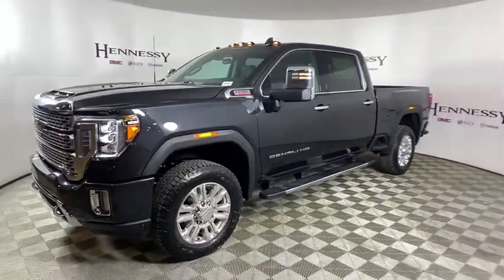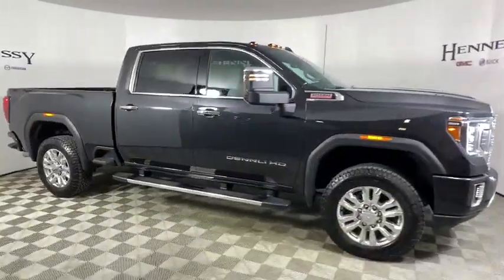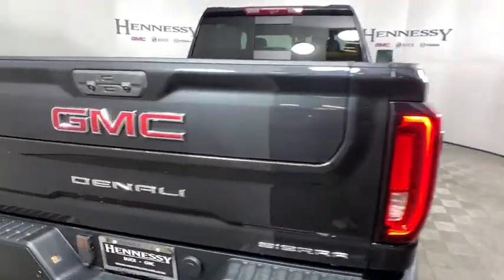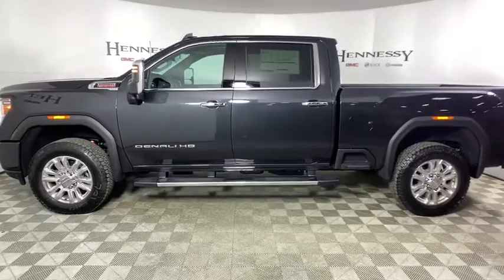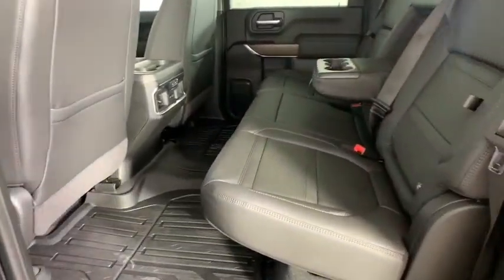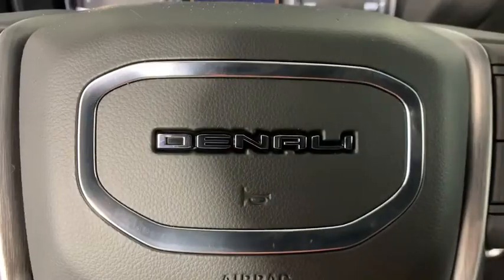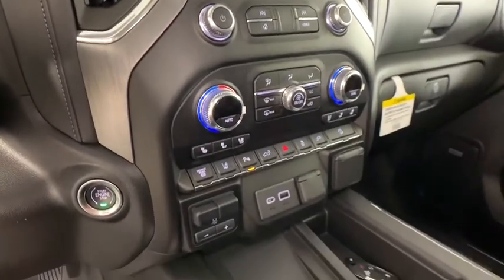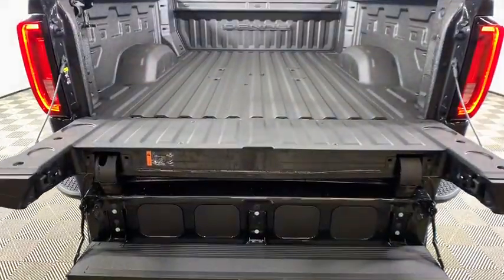2020 GMC Sierra 2500HD Morrow, Peachtree City, Newnan, McDonough, Union City, GA T21197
Carbon Black Metallic New 2020 GMC Sierra 2500HD available in Morrow, Georgia at Hennessy Mazda Buick GMC. Servicing the Peachtree City, Newnan, McDonough, Union City, GA area.
2020 GMC Sierra 2500HD Denali - Stock#: T21197 - VIN#: 1GT49REY3LF189030

2020 GMC Sierra 2500HD Denali Carbon Black Metallicbrbr120-Volt Bed Mounted Power Outlet, 120-Volt Instrument Panel Power Outlet, 12-Volt Rear Auxiliary Power Outlet, 1st & 2nd Row All-Weather Floor Liner (LPO), 2 USB Ports, 2 USB Ports (1st Row), 2nd Row Dual USB Charge-Only Ports, 2-Speed Active Transfer Case, 4G LTE Wi-Fi Hotspot Capable, 6 Rectangular Chromed Tubular Assist Steps, Alloy wheels, Automatic Emergency Braking, Bed View Camera, Black Front & Rear Molded Splash Guards (LPO), Blind spot sensor: Lane Change Alert with Side Blind Zone Alert warning, Bose Premium 7 Speaker Sound System, Chrome Recovery Hooks, Compass Located In Instrument Cluster, Deep-Tinted Glass, Denali Ultimate Package, Driver Alert Package I, Driver Alert Package II, Electric Rear-Window Defogger, Electrical Lock Control Steering Column, Floor-Mounted Center Console, Following Distance Indicator, Forward Collision Alert, GMC Connected Access Capable, GMC Protection Package (LPO), Gooseneck/5th Wheel Package, Gooseneck/5th Wheel Prep Package, HD Radio, HD Rear Vision Camera, HD Surround Vision w/2 Trailer View Camera Provisions, Heated & Ventilated Front Bucket Seats, Heated 2nd Row Outboard Seats, Heated Driver & Front Outboard Passenger Seats, Hill Descent Control, Integrated Trailer Brake Controller, IntelliBeam Automatic High Beam On/Off, Keyless Open & Start, Lane Change Alert w/Side Blind Zone Alert, LED Cargo Area Lighting, LED Smoked Amber Roof Marker Lamps, Manual Tilt-Wheel/Telescoping Steering Column, Multicolor 15 Diagonal Head-Up Display, Navigation System, OnStar & GMC Connected Services Capable, Polished Exhaust Tip, Power Door Locks, Power Front Passenger Windows w/Express Up/Down, Power Rear Windows w/Express Down, Power Sliding Rear Window w/Defogger, Power Sunroof, Power Windows w/Driver Express Up/Down, Preferred Equipment Group 5SA, Radio: Premium GMC Infotainment Sys w/Navigation, Rear Camera Mirror, Rear Cross Traffic Alert, Rear Wheelhouse Liners, Remote Vehicle Starter System, Safety Alert Seat, Signature Denali Grille, SiriusXM w/360L, Spray-On Pickup Box Bed Liner w/Denali Logo, Steering Wheel Audio Controls, Technology Package, Ultrasonic Front & Rear Park Assist, Unauthorized Entry Theft-Deterrent System, Universal Home Remote, Wireless Charging, X31 Off-Road Package.brbrbrPlease click on 'Window Sticker' button for full list of features and options. Please view this listing on Hennessy's website for access to manufacturer window stickers and the most current pricing and availability on all new vehicles. Before visiting the store, please review the information in the 'Before You Arrive' tab that is part of every listing on Hennessy's Website. It will only be honored with a printed copy of this coupon presented in person at the store. Please confirm the accuracy of the included equipment by calling us prior to purchase.brbrWe have a strong and committed sales staff with many years of experience satisfying our customers' needs. Feel free to browse our inventory online, request more information about vehicles, set up a test drive or inquire about financing! Hennessy is proudly serving... Atlanta, Buckhead, Duluth, Suwanee, Alpharetta, Cumming, Gainesville, Flowery Branch, Buford, Roswell, Jasper, Canton, Woodstock, Peach Tree, South Carolina, North Carolina, Florida, Ball Ground, Douglasville, Alpharetta, Marietta, Sandy Springs, Dunwoody, Johns Creek, Lawrenceville, Lilburn, Chamblee, Stone Mountain, Vinings, Norcross, Oakwood, Sugar Hill, Athens, Kennesaw, Dawsonville, Morrow, Monroe,New Bern, Kinston, Greenville, Fayetteville, Goldsboro, Wilmington, Greensboro, Jacksonville, Raleigh, Florence, Georgetown, Moorehead City. If you don't see what y